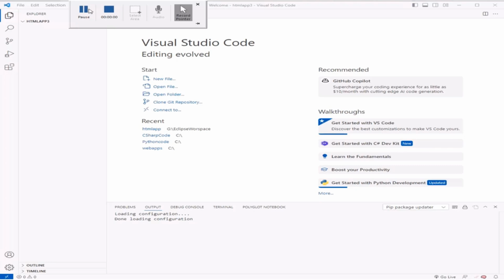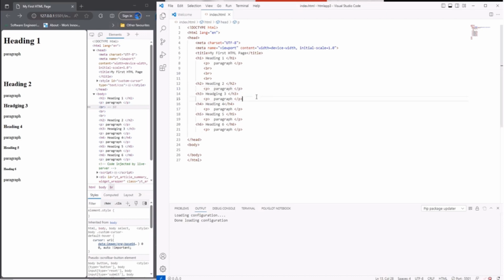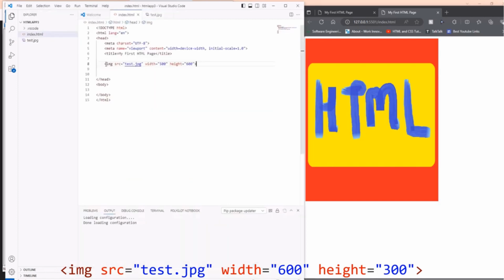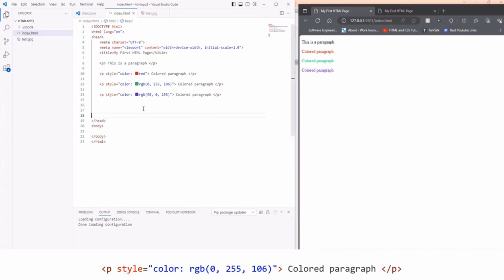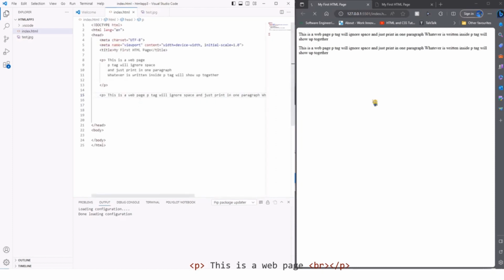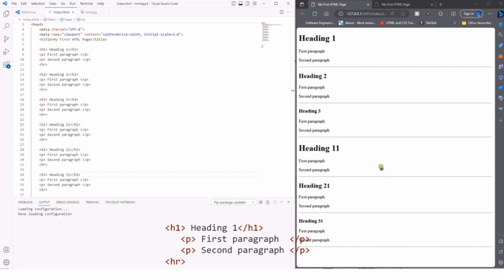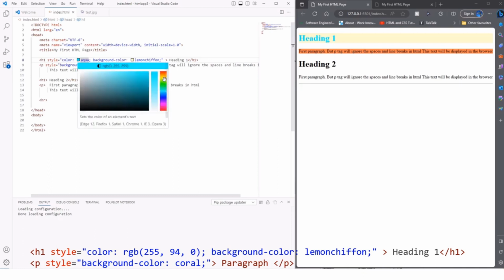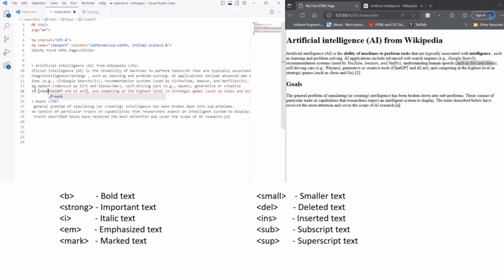HTML Tutorials For Beginners in English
Learn how to program with HTML
Tags in HTML
How are website built